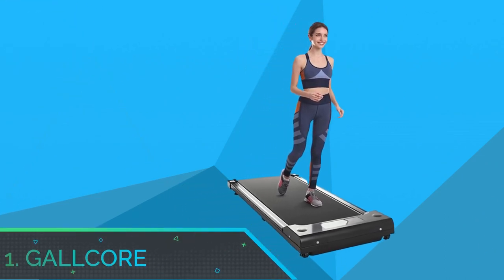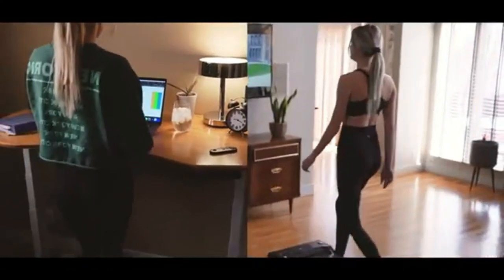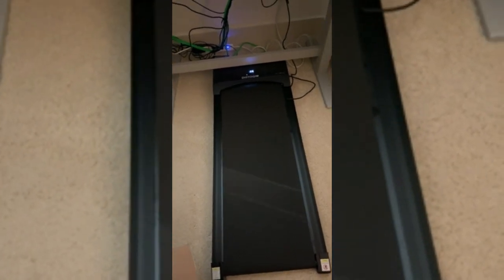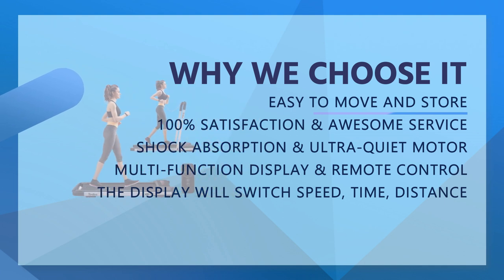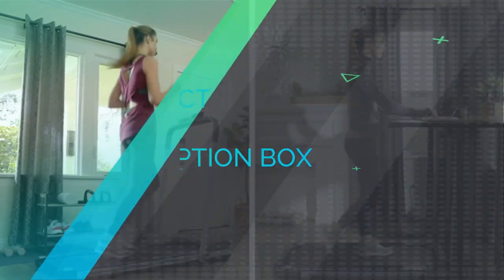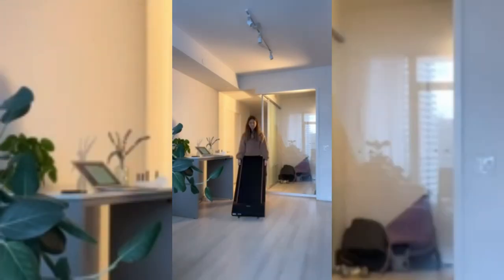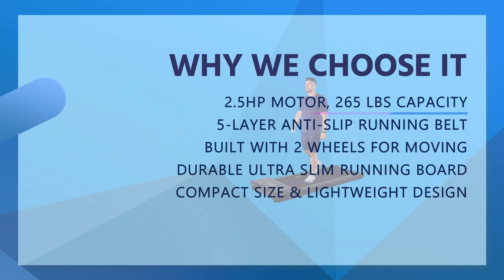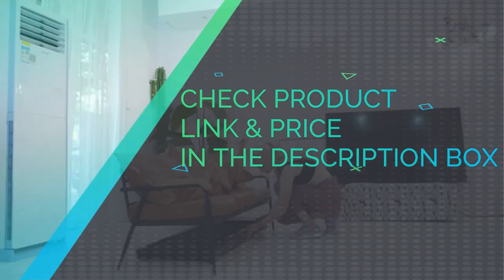Best Walking Pads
Click these links to check the current pricing for the 5 Best Walking Pads on our list Top_5_Best_Walking_Pads in 2023

***Links that we listed in this video:

Buying Guide

Weight Capacity: As you will be walking or running on your walking pad, it is highly important to ensure that it can support and hold your weight properly. Because of this, all walking pads come with a weight capacity rating which tells you about the maximum weight that they can support.

Motor Power: Other than being able to support your body weight, your walking pad should also have powerful enough motors inside so that it can offer fast running speeds.

We hope you enjoyed this video and found it helpful.
We have reviewed hundreds of the Best Walking Pads, and we've made the following list of the Best Walking Pads available in the market today. These Best Walking Pads are some of the most popular brands and models on the market; they're also made by some of the top manufacturers in the fitness industry. As a team of fitness equipment experts, we strive to find the right Best Walking Pads for you—one that fits your specific needs and budget. Our research takes into consideration brand, quality, features, durability, and price; so you can decide which device is best for you. The purpose of our research is to help you find the perfect Best Walking Pads.